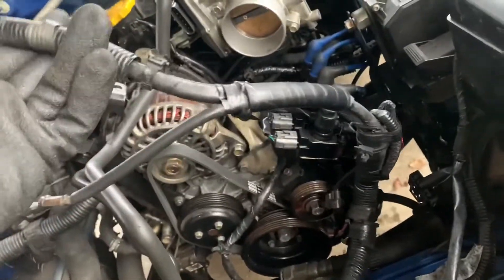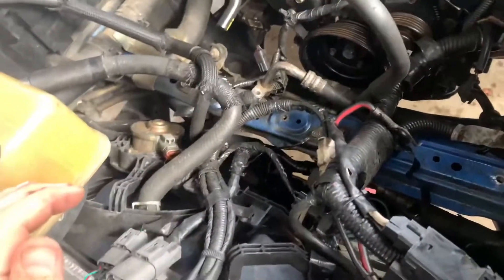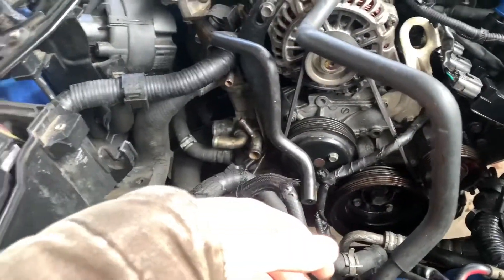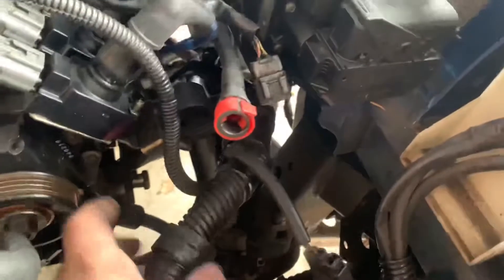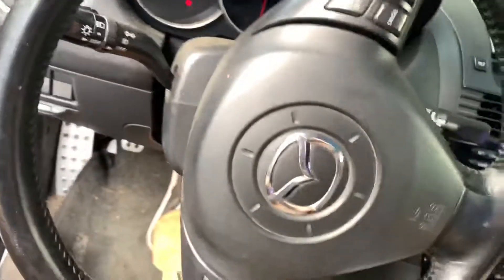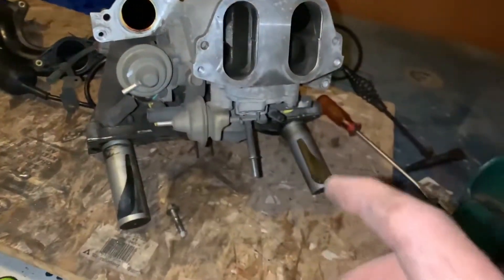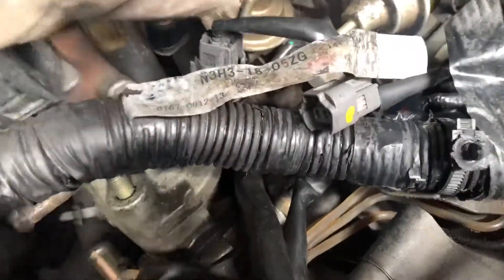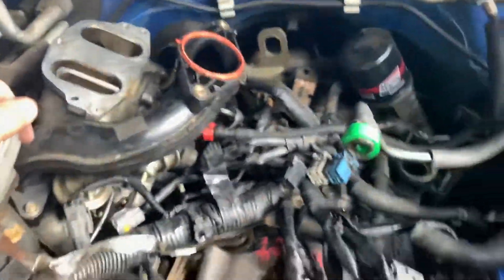Staring the RX8 build part:1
Started the wiring and connecting the fuel lines
 still a lot to go but I’m really excited to see how this car comes out, up next is finishing the fuel line and wiring throwing the intake back on the 2004 RX8